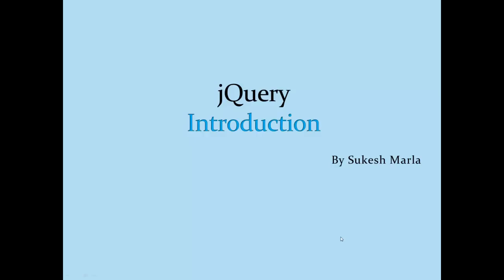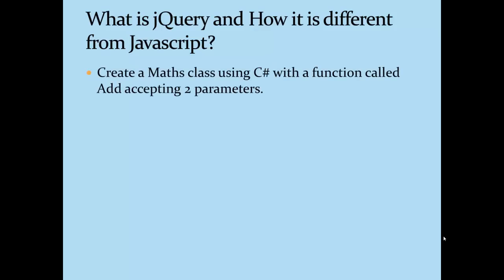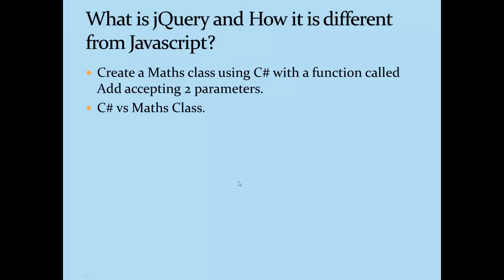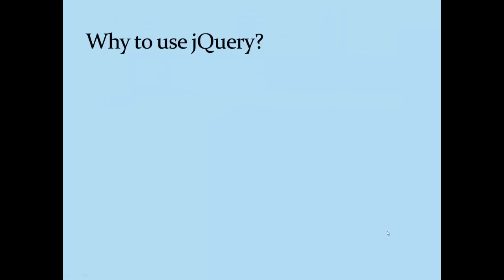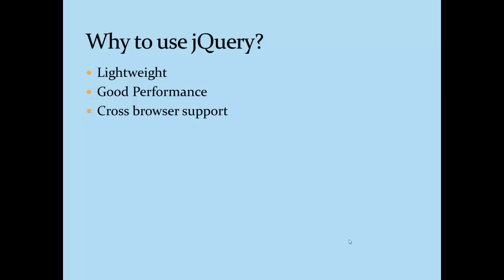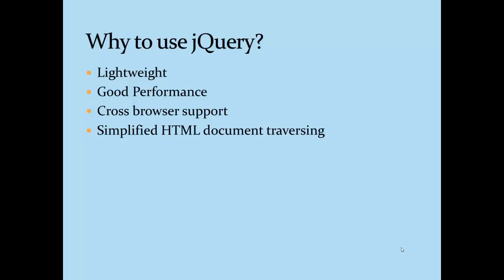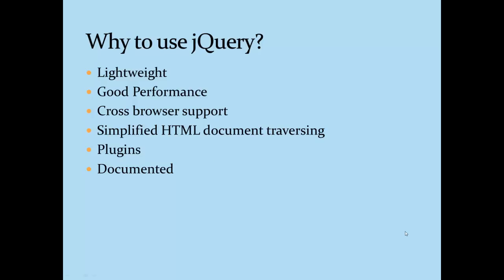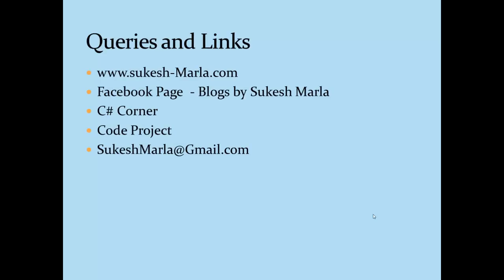jQuery Intoruction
jQuery is a fast and concise JavaScript Library that simplifies HTML document traversing, event handling, animating, and Ajax interactions for rapid web development. jQuery is designed to change the way that you write JavaScript.